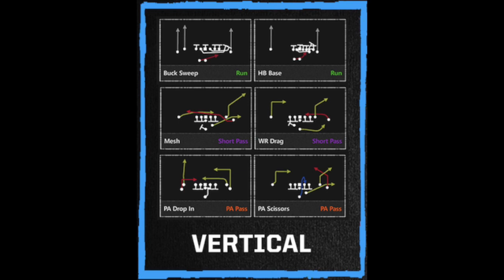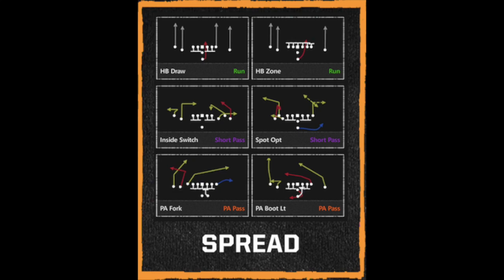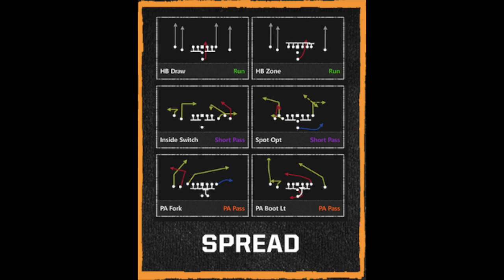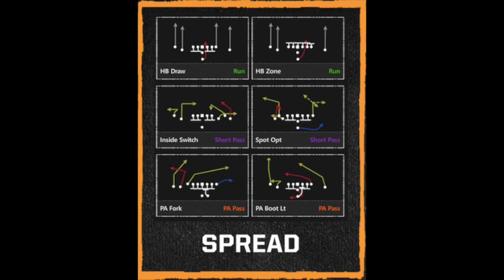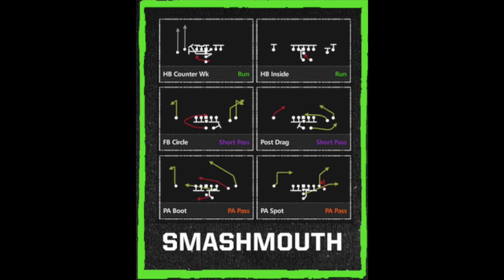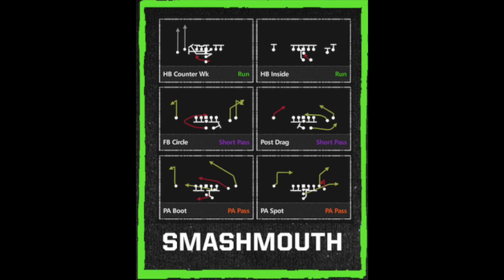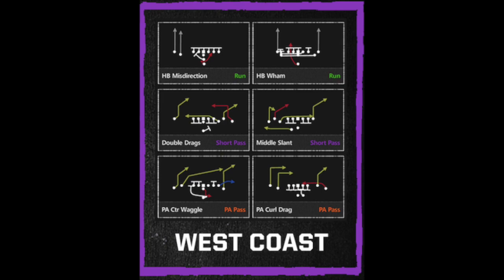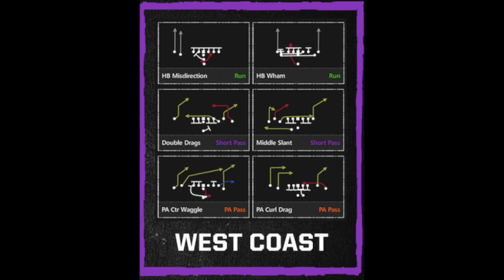MM20 2pt Plays first look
My first look at the 2pt plays for each scheme in MM20. Going to be giving my review on which plays are viable and which ones may have the highest conversion rate.